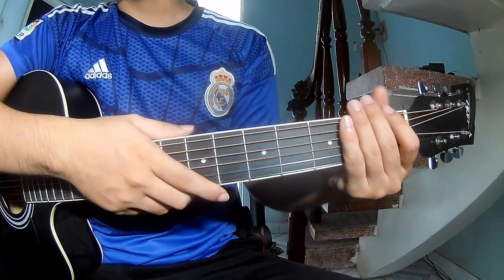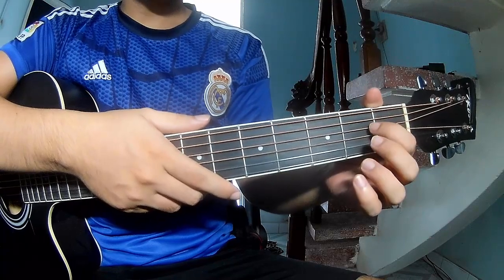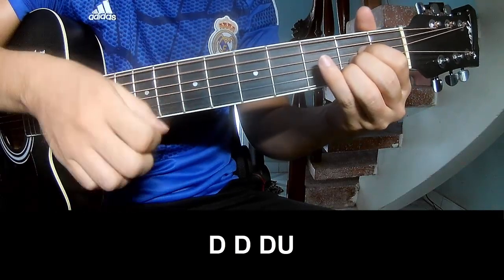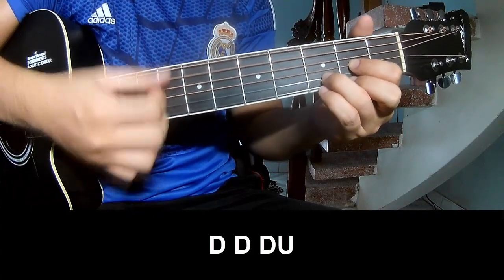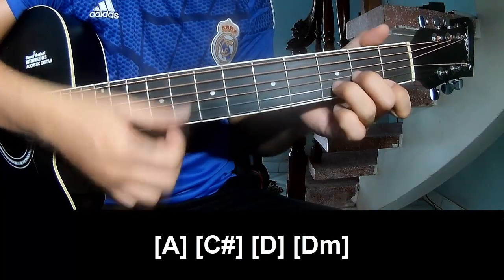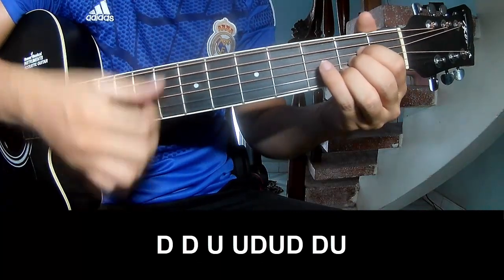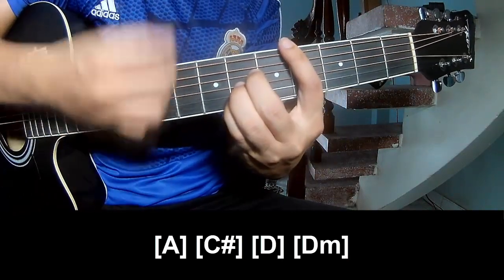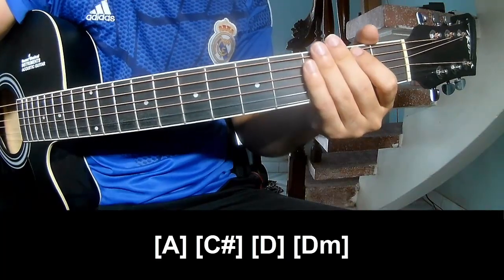How To Play Guitar My Love Mine All Mine By Mitski Version 2